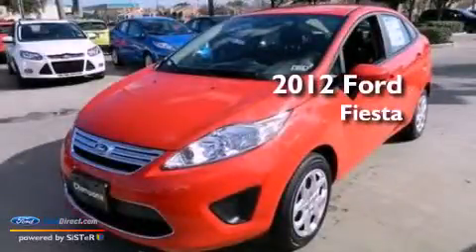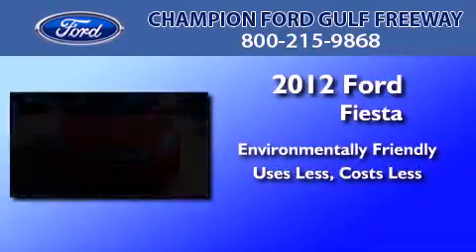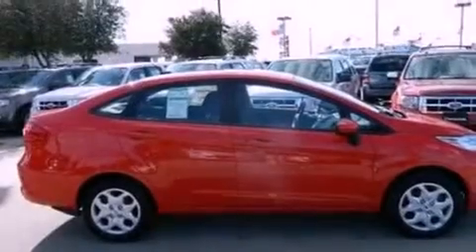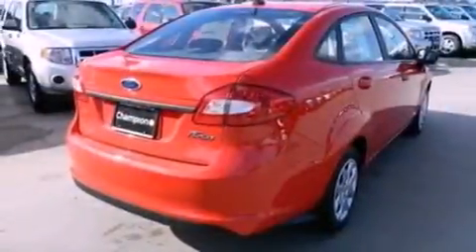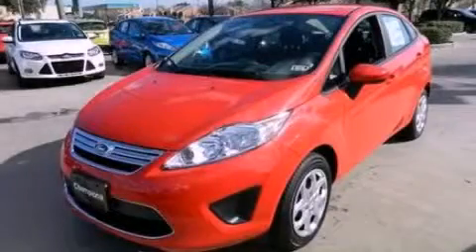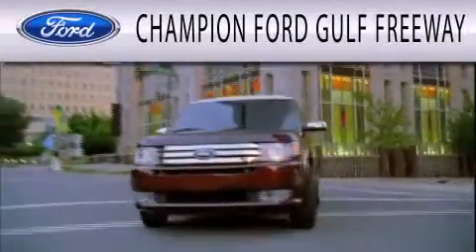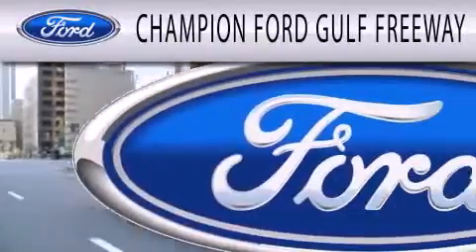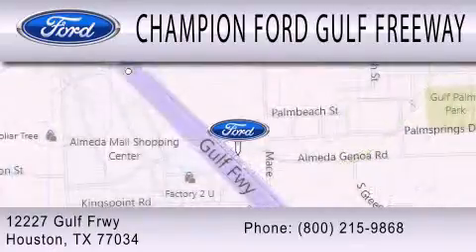2012 Ford Fiesta Houston TX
Year : 2012
 Make : Ford
 Model : Fiesta
 Engine : 1.6L I4 16V MPFI DOHC

 Exterior : RACE RED
 Miles : 5
 Interior : CHARCOAL BLACK
 Stock : CM165116